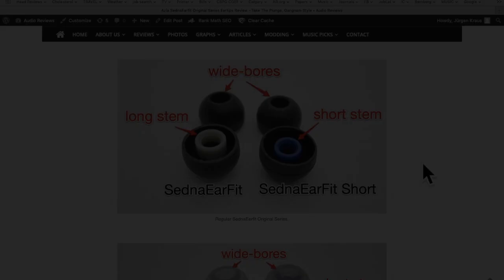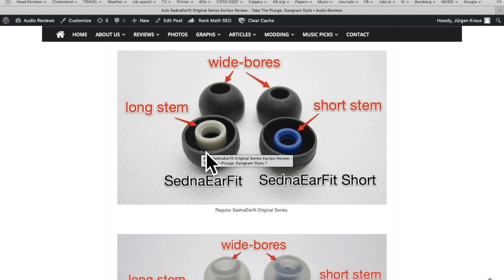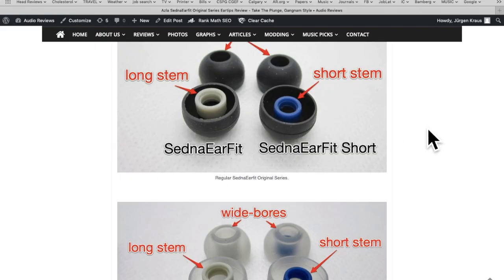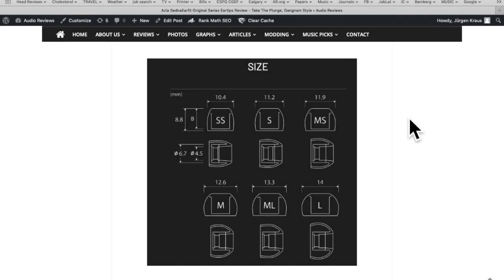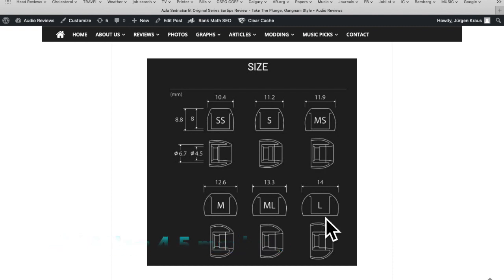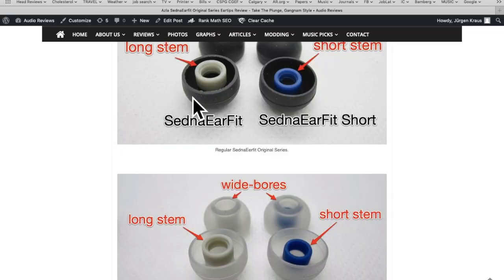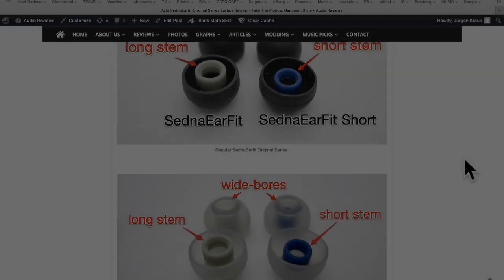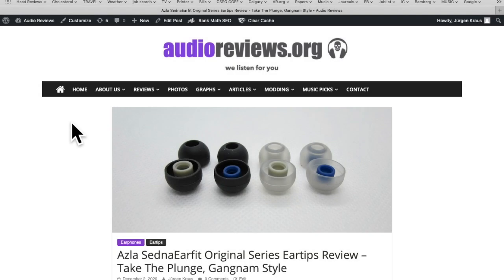Azla SednaEarfit Original Series Silicone Eartips Review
The Azla SednaEarfit Original Series comprises four different wide-bore silicone  eartips models. It is subdivided into the black Standard and translucent/white Light varieties. Each of the two comes with either long-stems or short-stems. All feature the same standard inner bore of 4.5 mm that fit most earphones. Their trademark is that unique bulbous shape, designed from the molds of the ear canals of over 800 Koreans.

My detailed written review of the Azla SednaEarfit Original Series Eartips